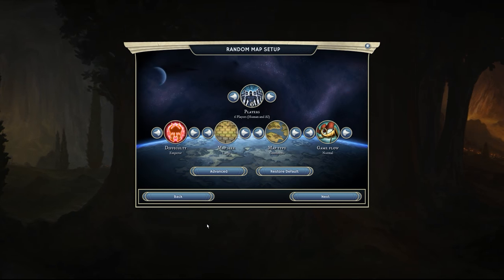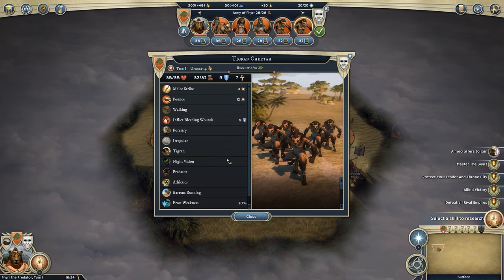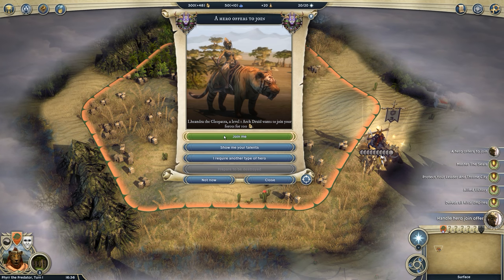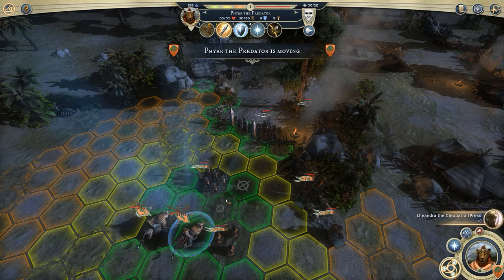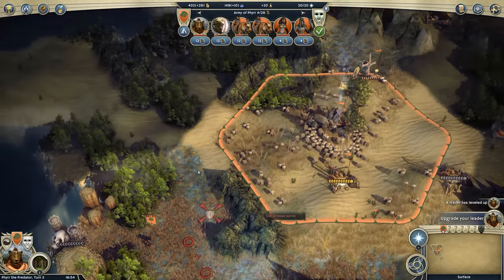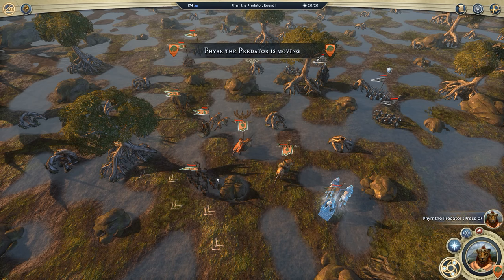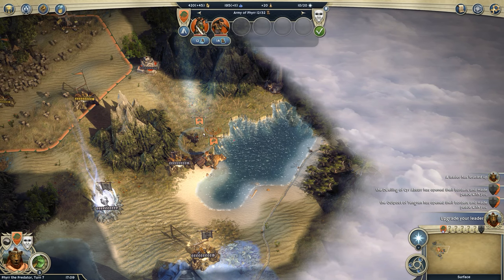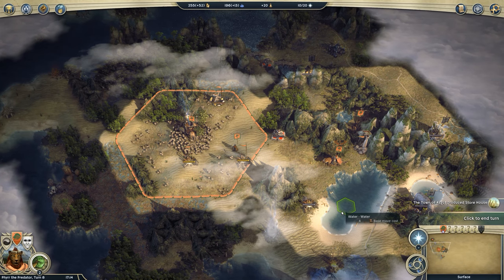Age of Wonders 3 | Tigran Arch Druid #1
A druid emerges in the north-west, keen to wield the power of the Seals.

AI: Emperor
Size: Large
Players: 6
Balanced Geography
City Founding: Off
Hero Resurgence: Auto Combat only
Max Heroes: 5
Max Hero level: 20
Seals Victory: Yes (40)

Specializations: Water Adept, Water Master, Expander

Golden Realms Expansion: Activated
Eternal Lords Expansion: Activated

MODS:
Triumphant Heroes
V-Mods: More Heroes
Extra Support Units
Racial Class Unit Reskin
Luckless Halflings
Ceremonial Elf Guard Spear Mod
Obsidian Dragons in Dwellings
Mystical Dwelling Upgrades
Ballista
Remove Notch